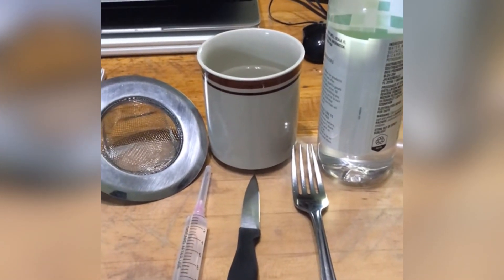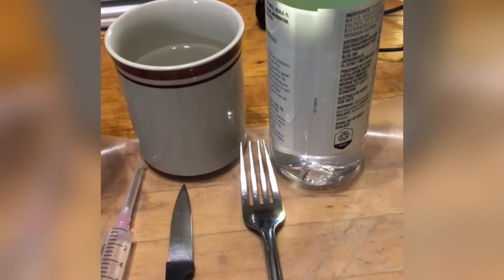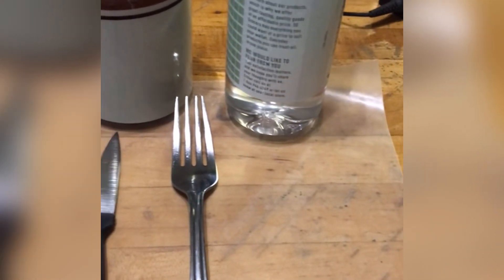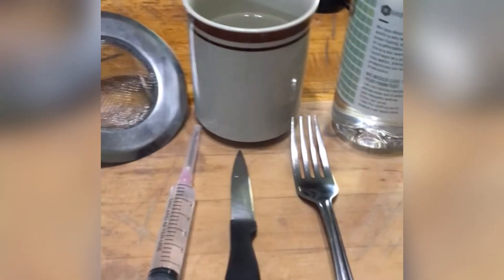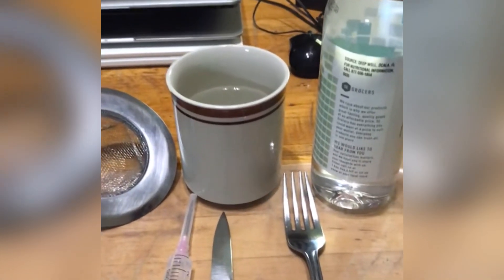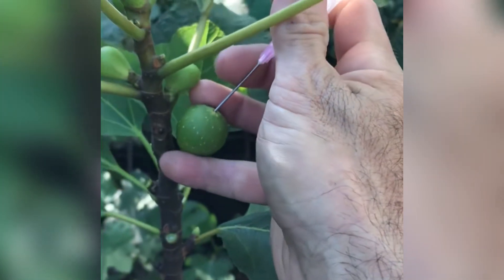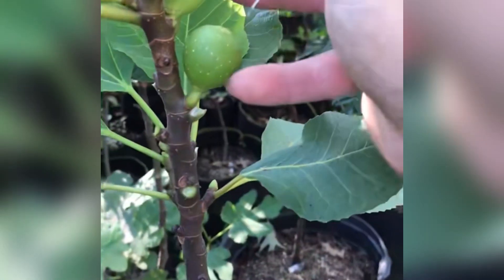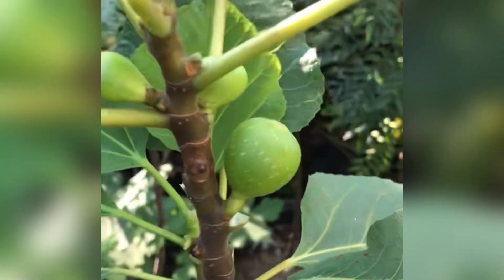Fig Hunters - How to achieve the PERFECT FIG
If you’ve ever had a caprified (pollinated) fig, then you know the magic of pollination when it comes to flavor. It takes a good fig, and makes it even better. More juicy, with bolder flavor.

Here, Mike Lamonte of Lamonte Farms, gives us a basic run down of how easy it is to hand pollinate with simple tools, and achieve a 99% success rate. So even if you don’t live in wasp land, you too can enjoy perfect figs!

Thanks for spending some time with us!